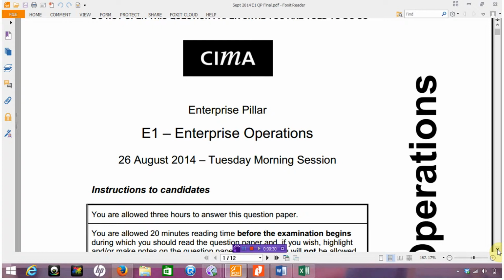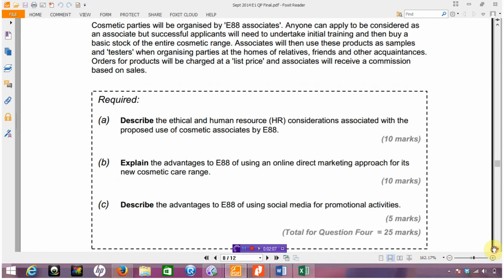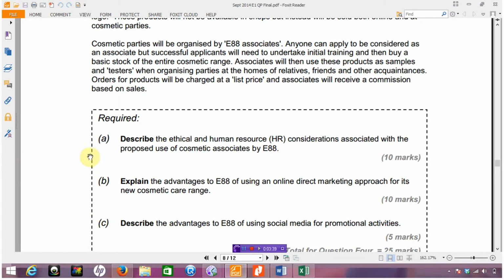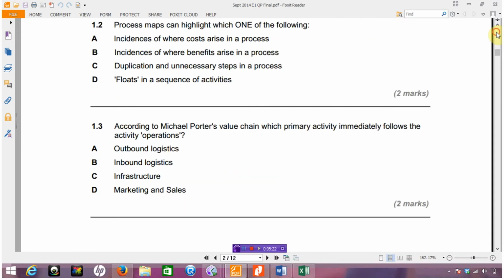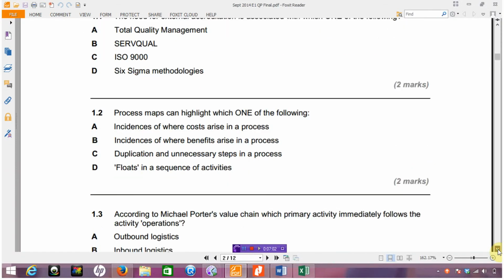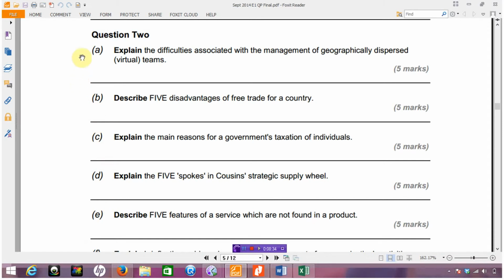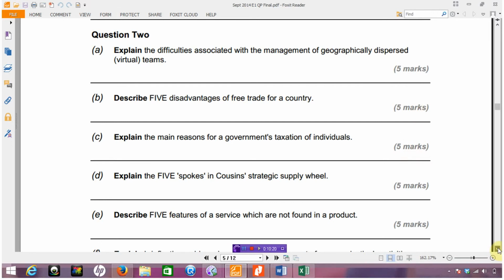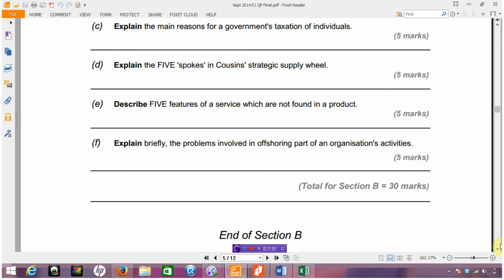CIMA E1 Exam Technique Tips